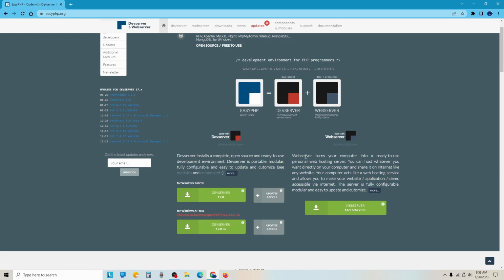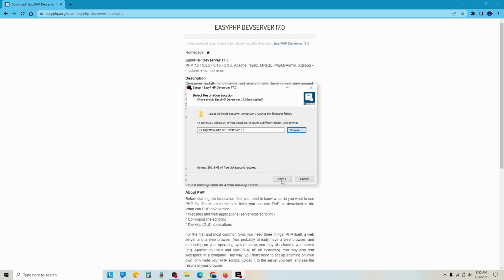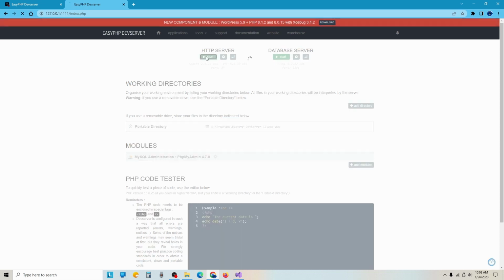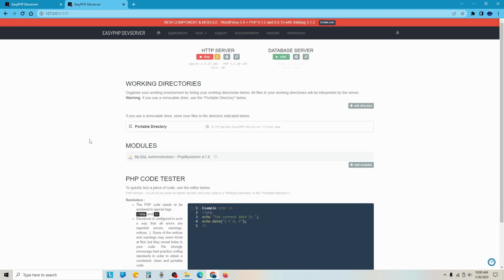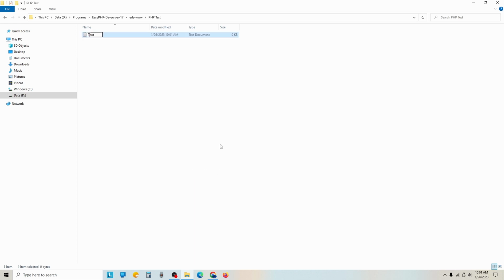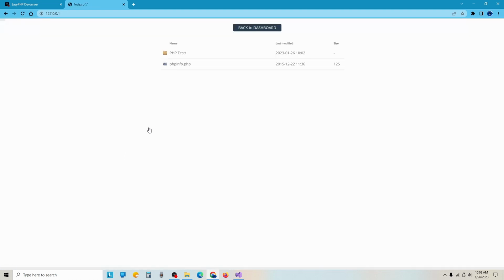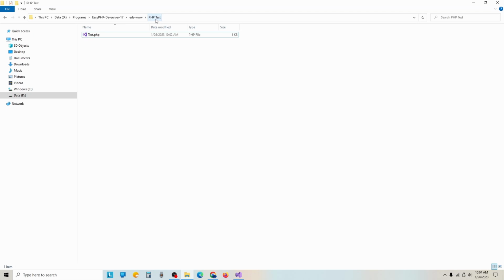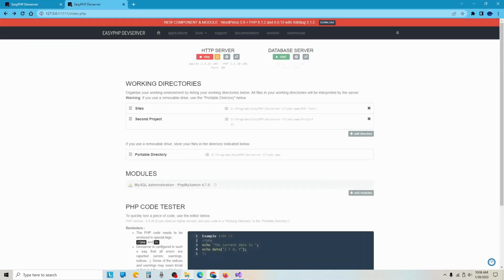Setup & Use EasyPHP 2023 (Windows 10)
How to test code using EasyPHP Devserver v17 in 2023